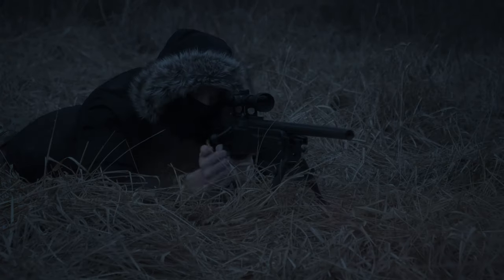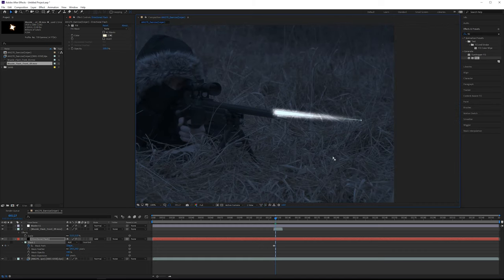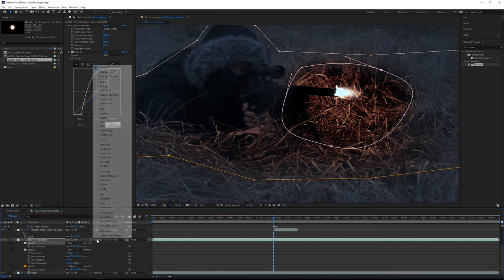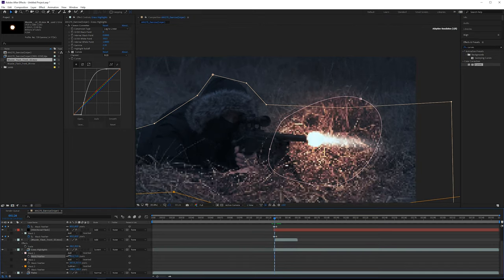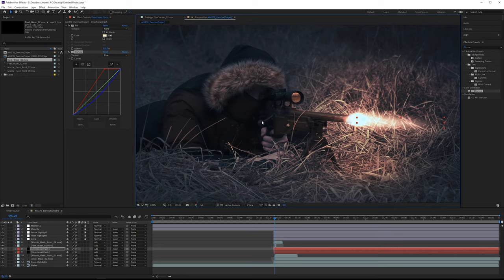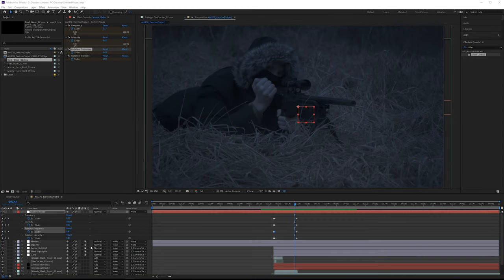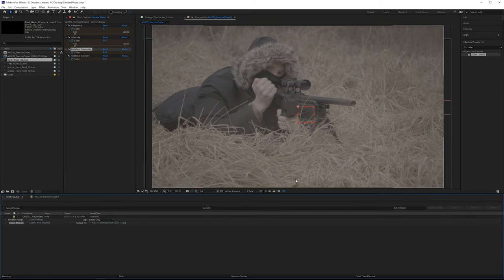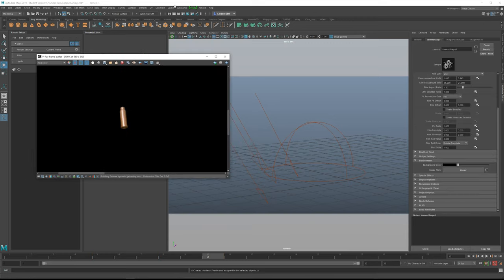VFX Muzzle Flashes with free DPX practice plates | After Effects, Maya, and V-Ray Tutorial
Composite over-the-top VFX muzzle flashes with free production-quality DPX plates in After Effects. Render a bullet casing from Maya and V-Ray to composite in After Effects, and extract multichannel EXR's with EXtractoR. Special thanks to my best friend Drew for acting this out in the freezing cold!